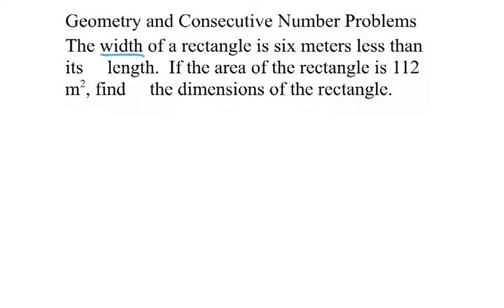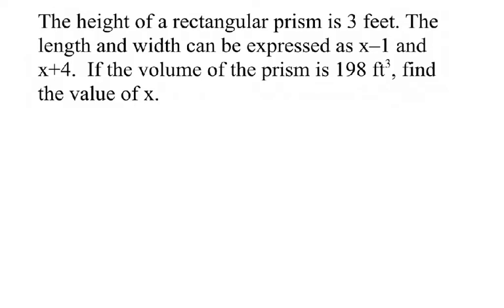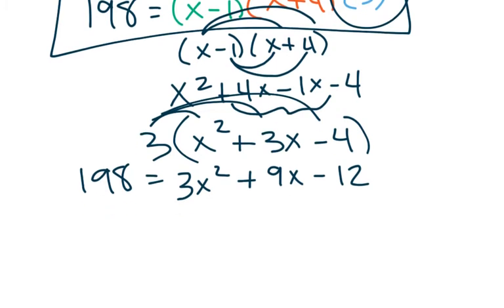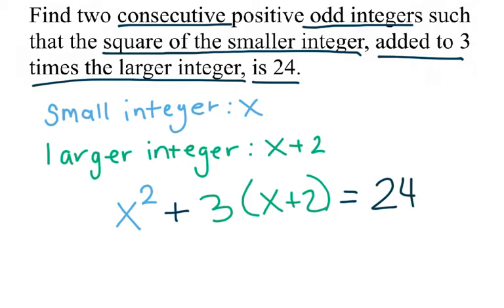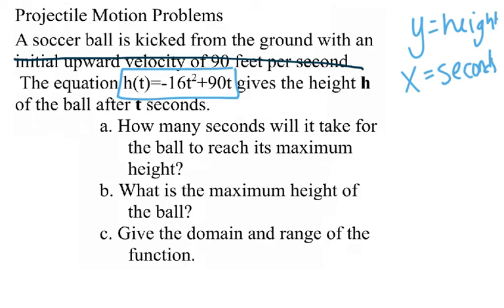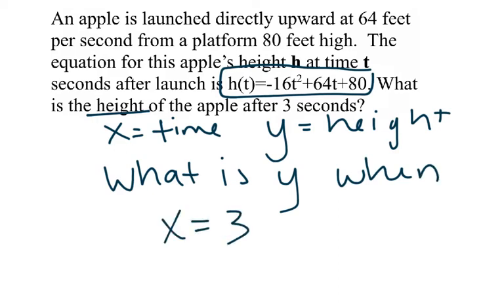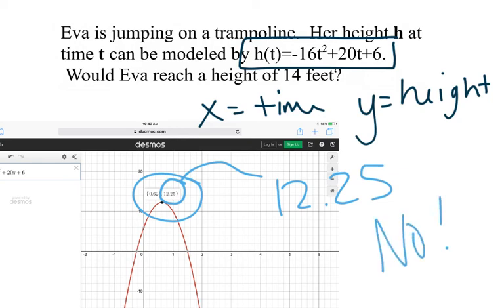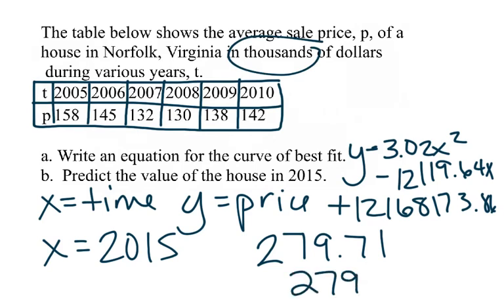Modeling with Quadratics